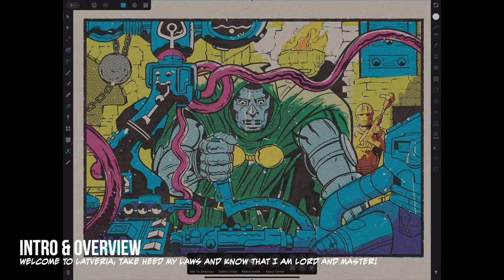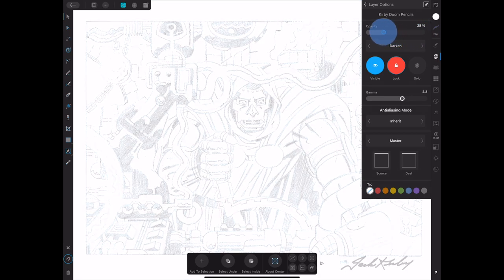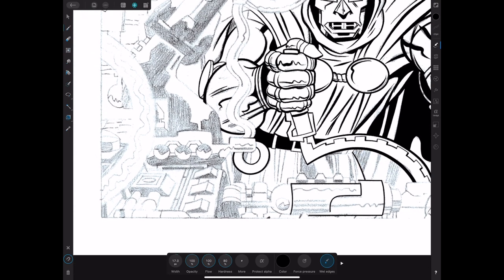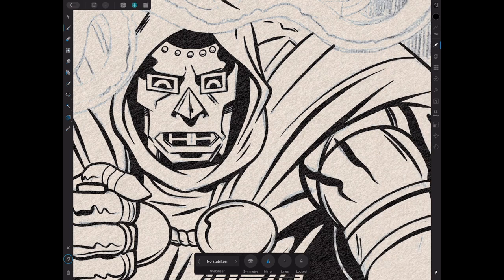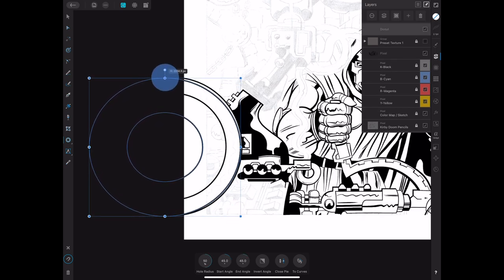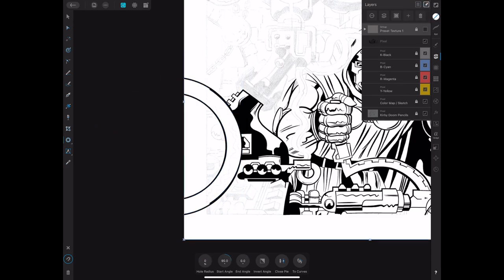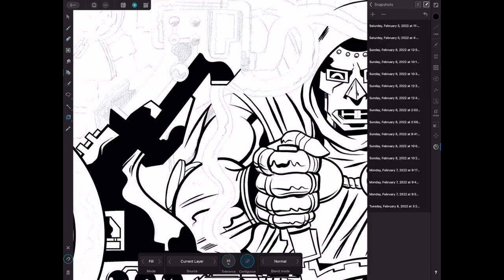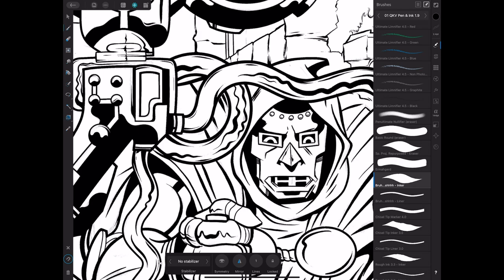Doom Inc - Inking tips in Affinity Designer on iPad (Pixel Persona)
In this session, I talk about digital inking and coloring in Affinity Designer on iPad. It mostly covers inking in pixel persona. I talk a little about how to draw with the paint brush tool and stabilizers. I also talk about how to draw straight lines and angles by holding down shift keys. Hope you guys enjoy!

CHAPTERS:
00:00 Intro & Overview
07:18 Gettin’ Shifty With It
16:00 Pin It To Win It
21:57 Pixel Perfect Tap Snap
26:07 Ellipse It
29:48 Do-Nut Neglect It
38:32 Totally Tubular
45:42 Selection Protection
50:17 Proofreading
56:41 Quick & Dirty
57:45 Dust, Dings & Scratches

MY LINKS
!! Quick Kit Vintage - Reloaded !!

!! Inspiration !!
I just ran a quick google search for "Jack Kirby Pencils" and it brought back this awesome pencil drawing of Doom  getting crazy in his lab.

!! My Links !!

!! My Affinity Creative Session !!